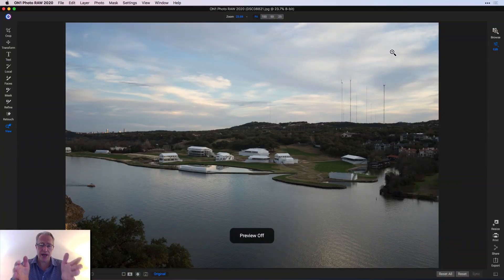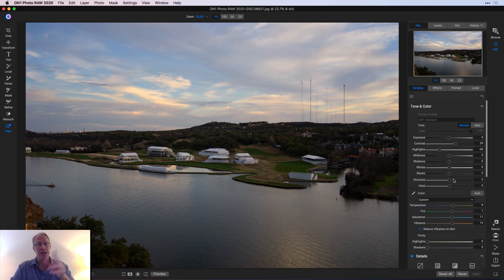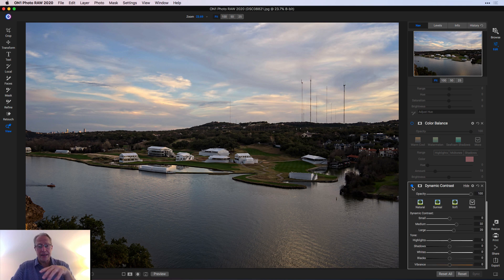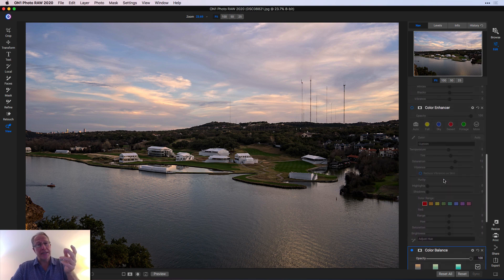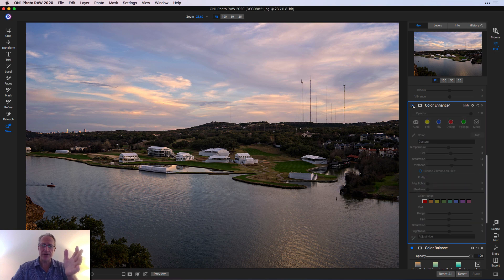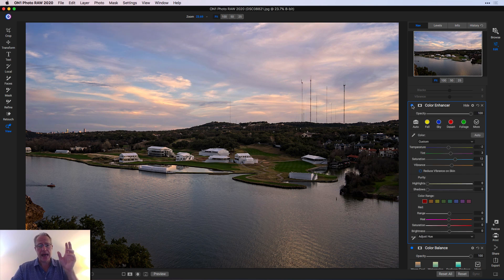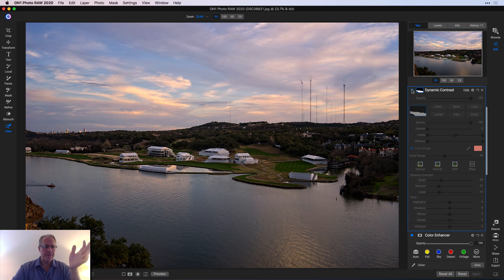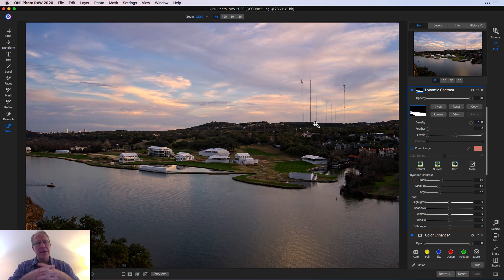Simple But Effective Workflow: On1 Photo Raw 2020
In this video I edit a sunset photo, using just some minor tweaks here and there but the overall impact on the photo is huge. Follow along!

Hardware:
Sony A7II (main camera)
16-35mm wide angle
24-70mm midrange zoom
24-240mm super zoom
28mm prime
35mm prime
50mm prime